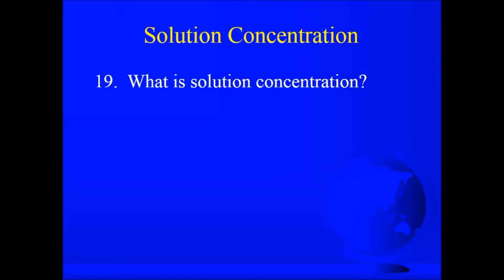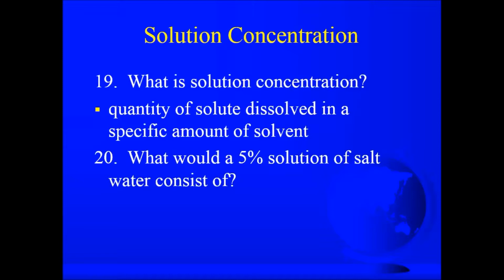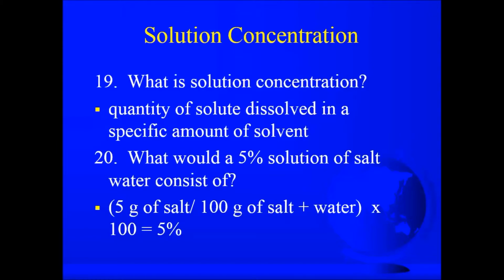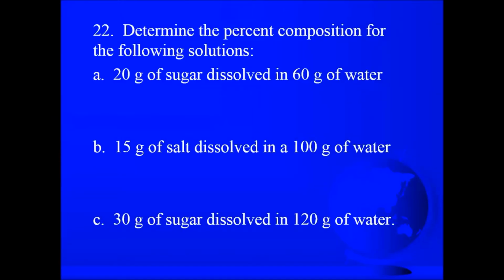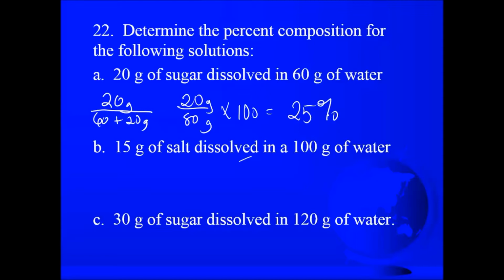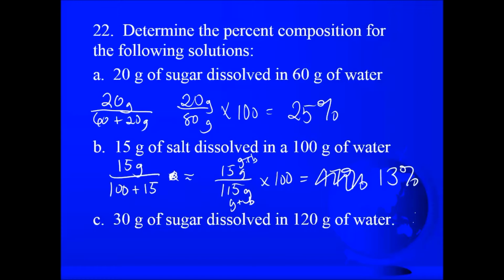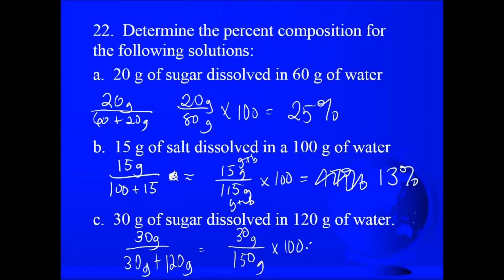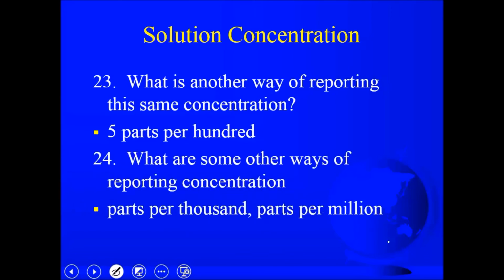CP 3.3 Mass percent